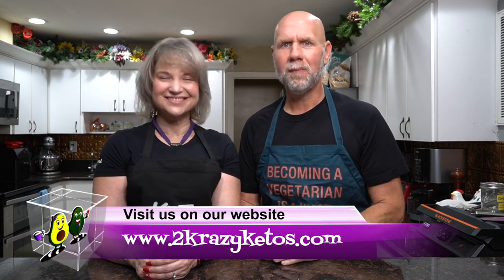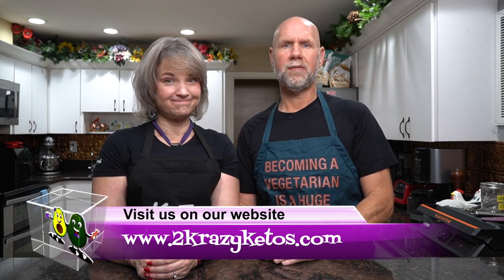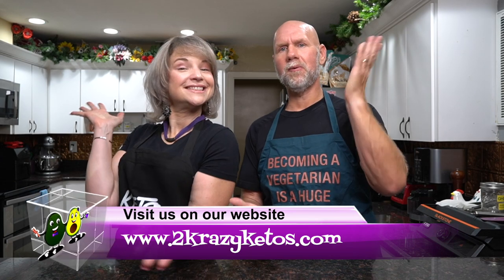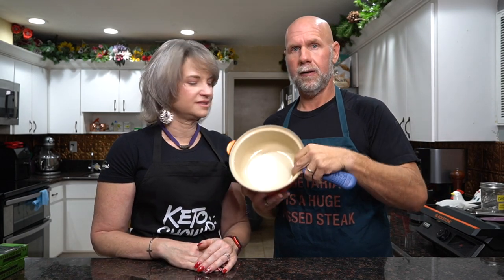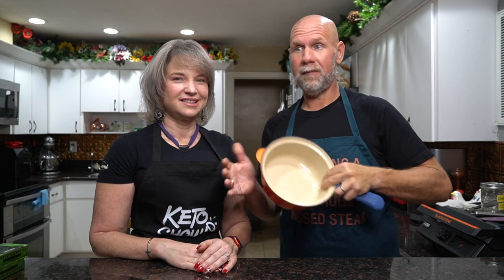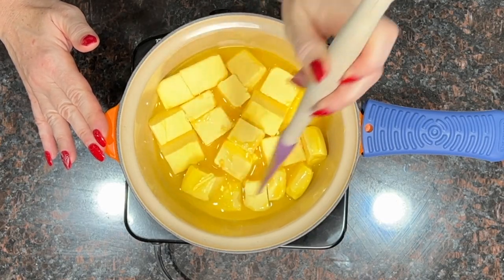How to make Clarified Butter and Ghee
Fine Mesh strainers
Fat skimmer
Mason Jar funnel

                                2713 SE Highway 70.  #412

2krazyketos is a participant in the Amazon Services LLC Associates Program, an affiliate advertising program designed to provide a means for sites to earn advertising fees by advertising and linking to amazon.com.